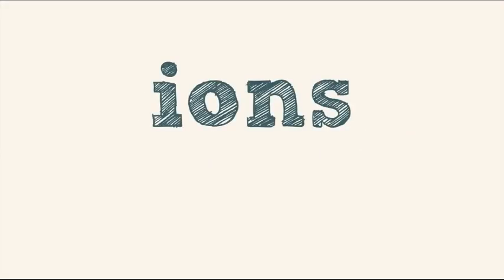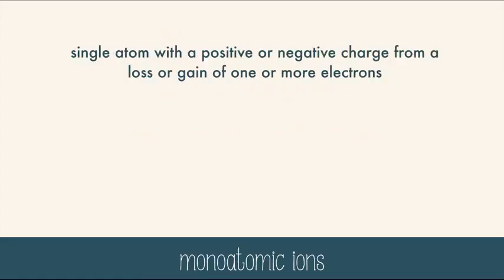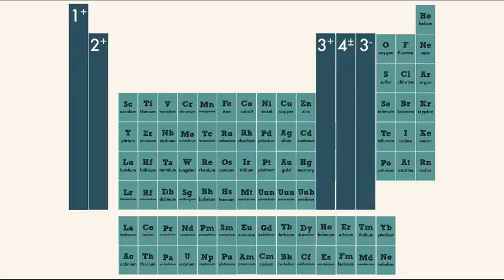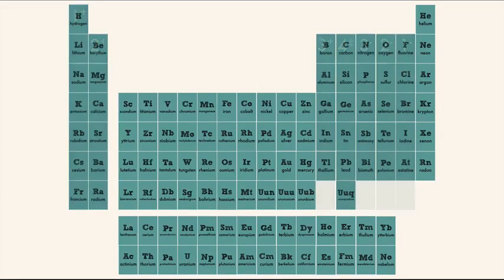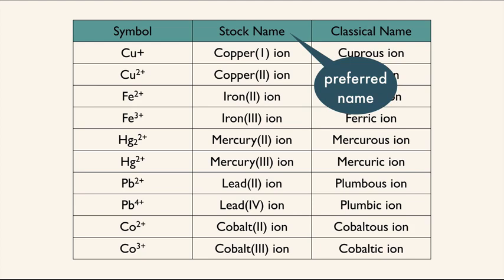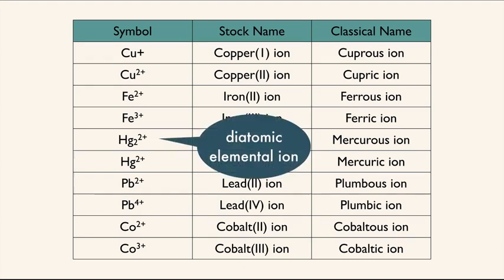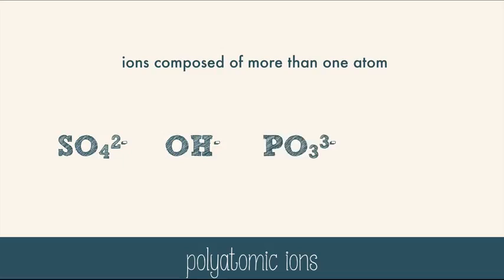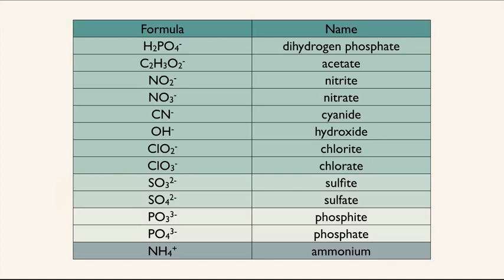٣١ مارس، ٢٠٢٠(1)